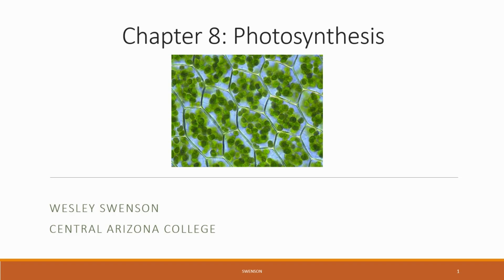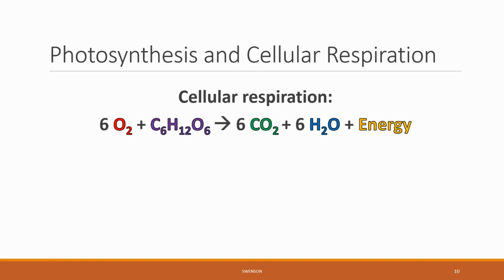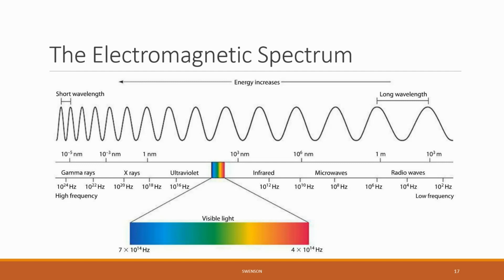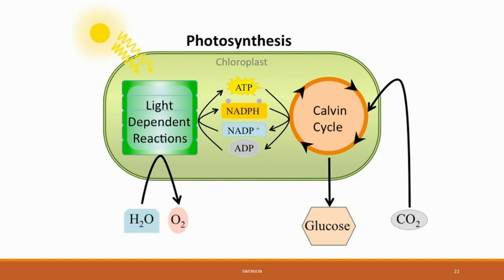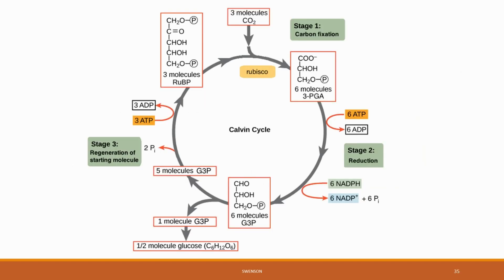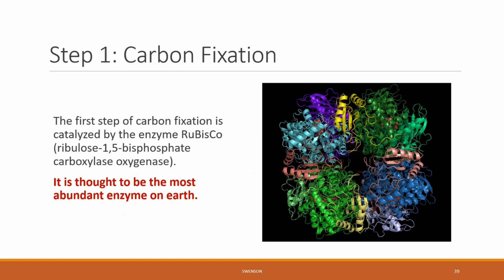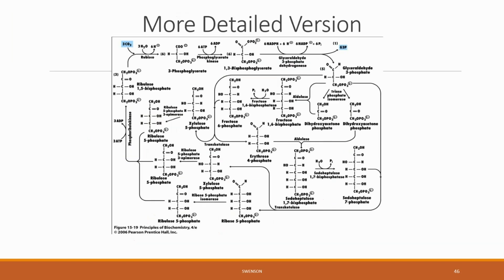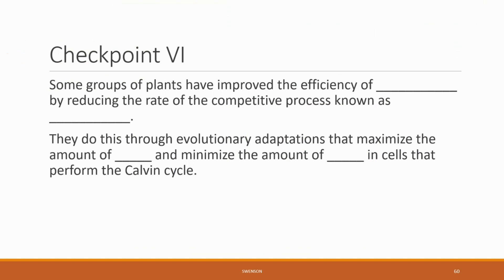BIO 181 Chapter 8 Photosynthesis